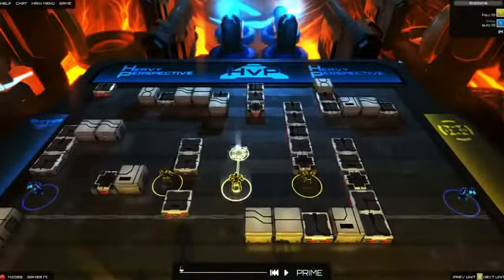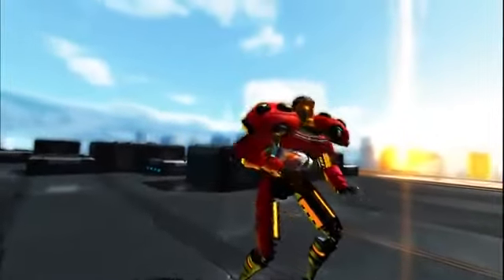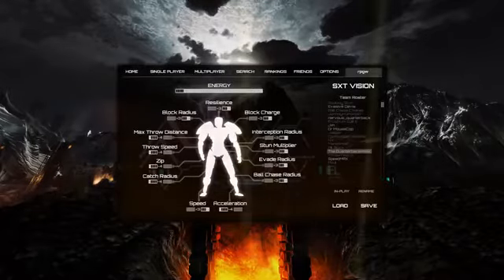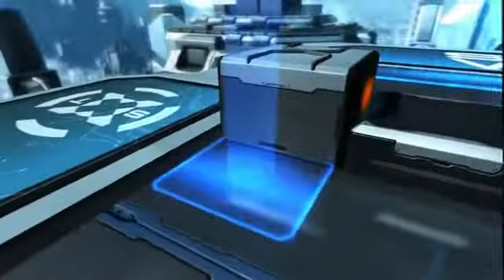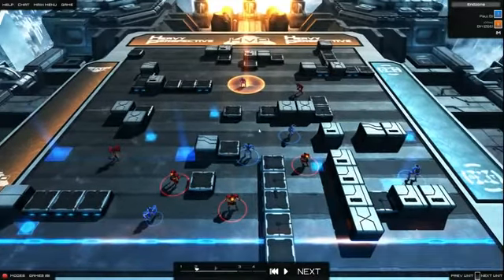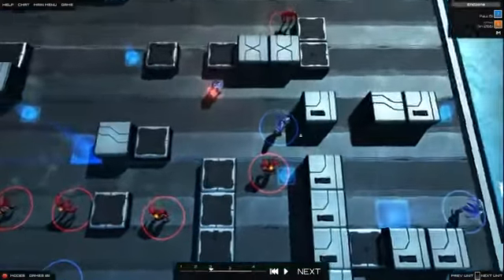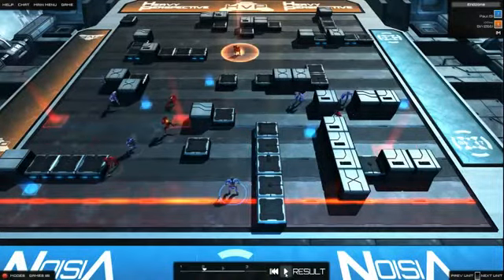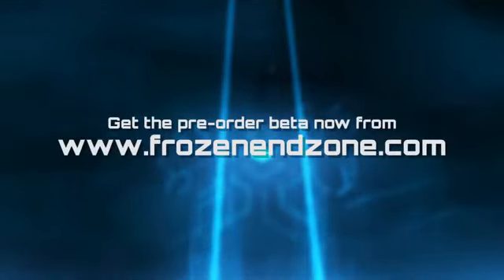Frozen Endzone Beta Launch Trailer1176